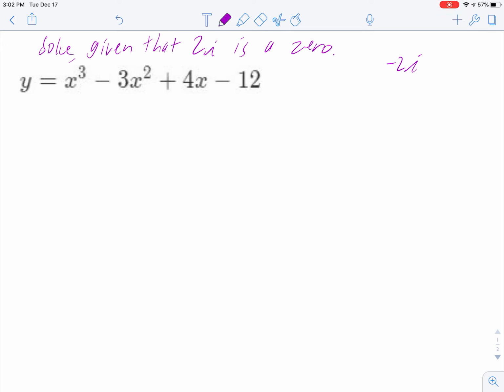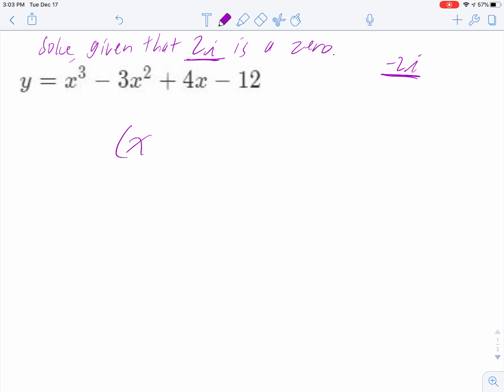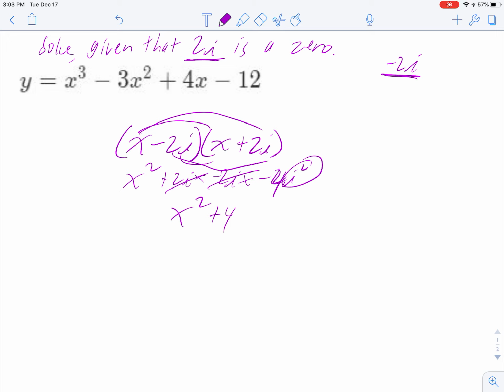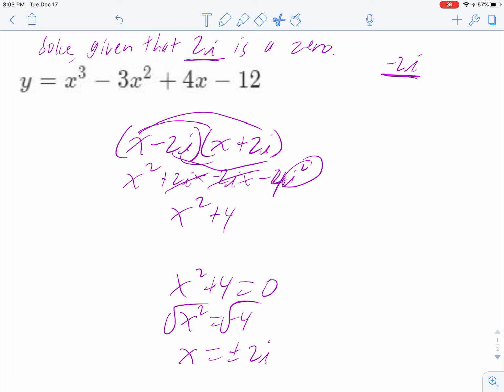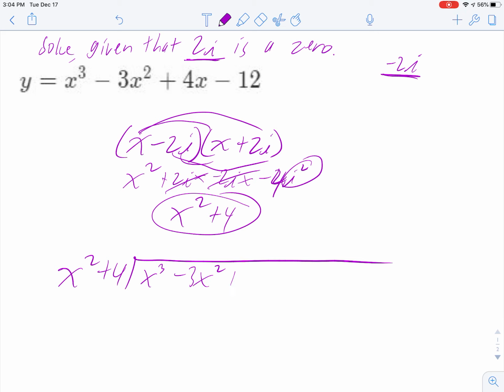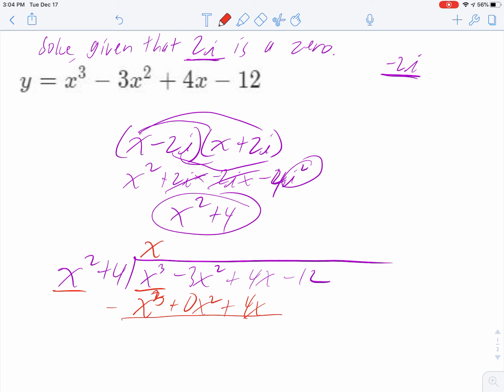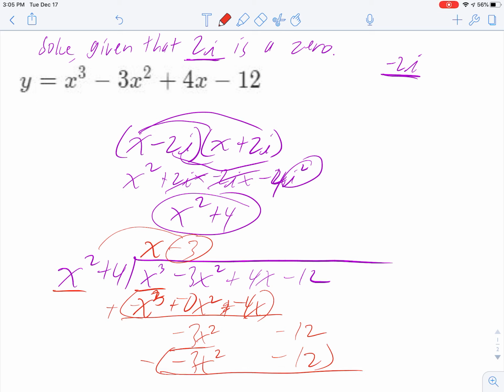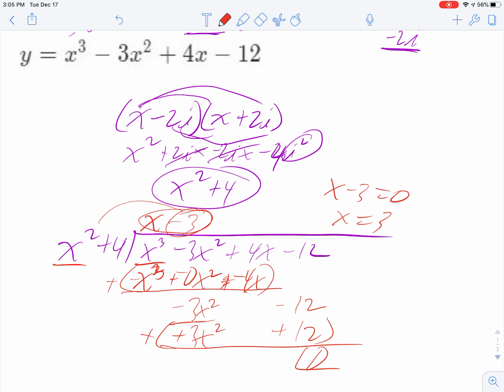Conjugate root theorem example using long division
Algebra 2. Example solving a cubic polynomial when given an imaginary root.